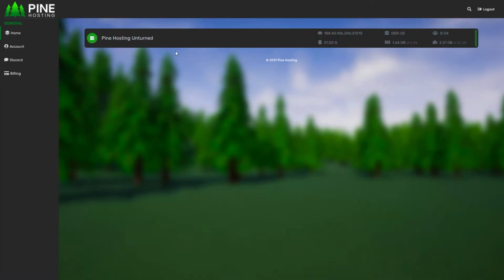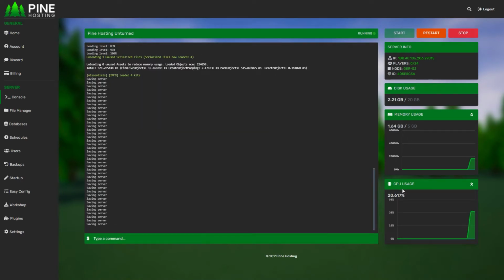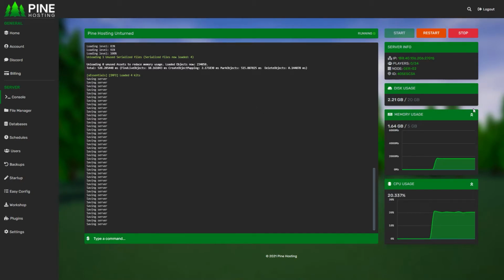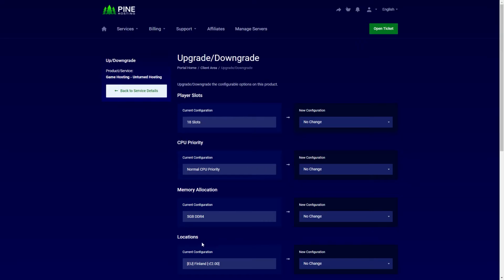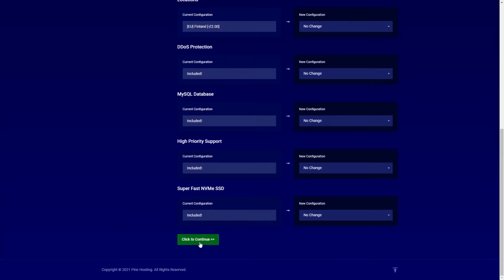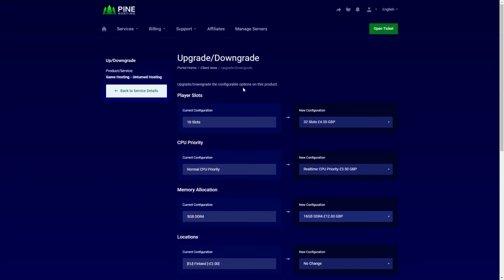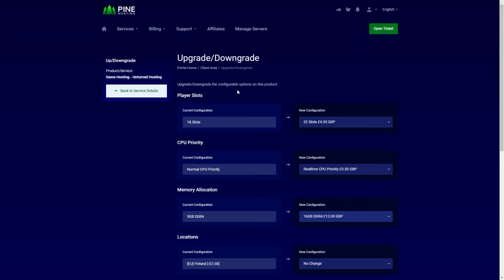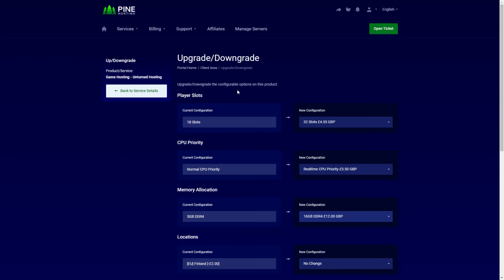How To Upgrade Your Pine Server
🌲 Host Your Own Unturned Server With Pine Hosting

1. Login to your game panel here
2. Select the server you want to upgrade
3. Look for the "Memory Usage" or "CPU Usage" graphs of your server
4. On the right there will be a Double Arrow icon that you can click
5. This will show you all the parameters that you can upgrade/downgrade
as well as your current specifications.
6. Once you selected your upgrades you can click to continue to the confirmation page